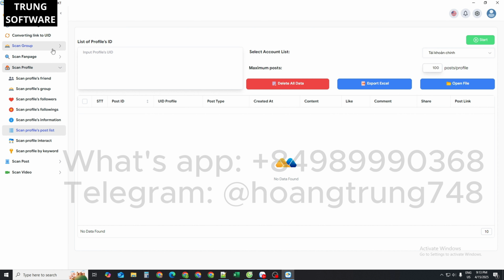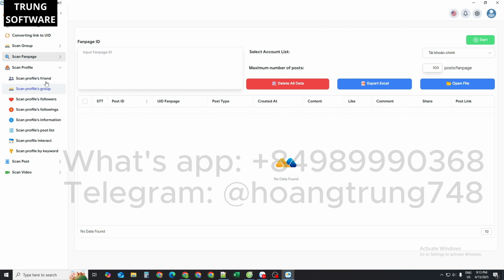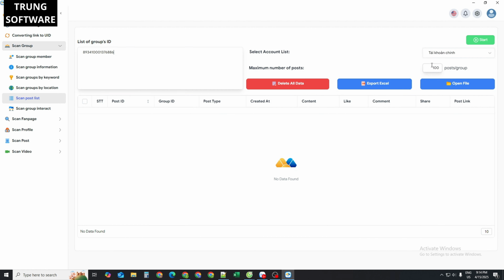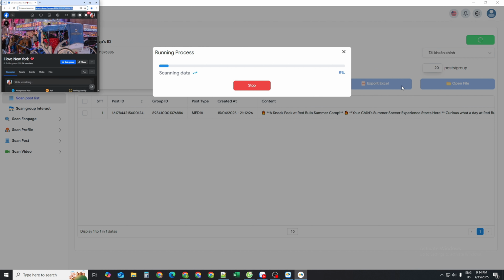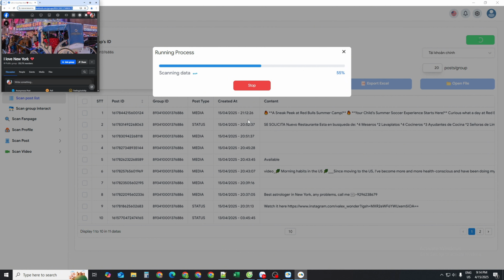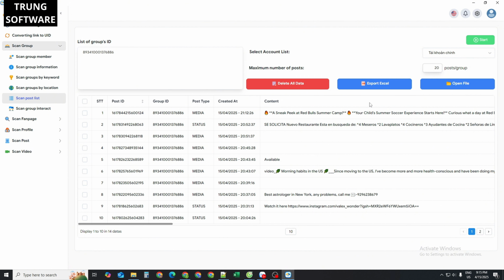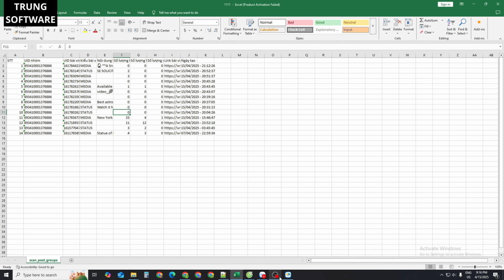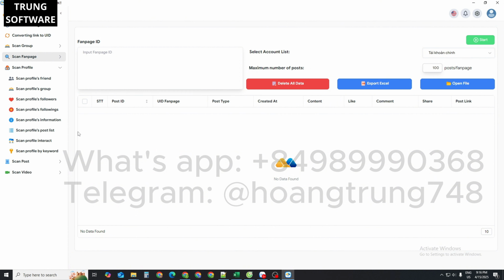How To Scrape Facebook Post | Scraping Facebook Post Python